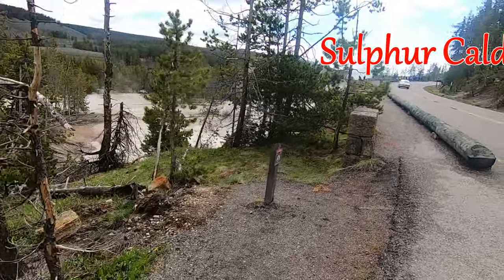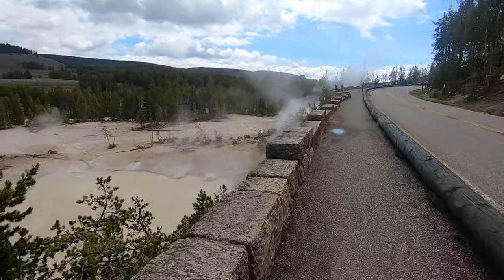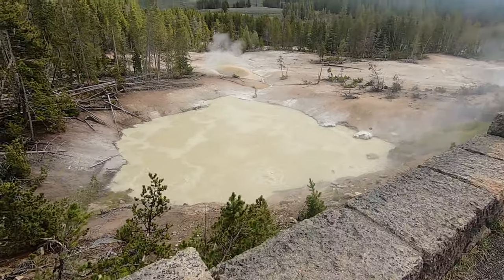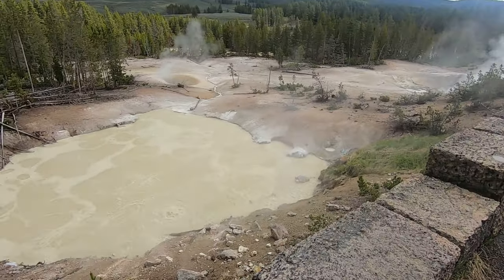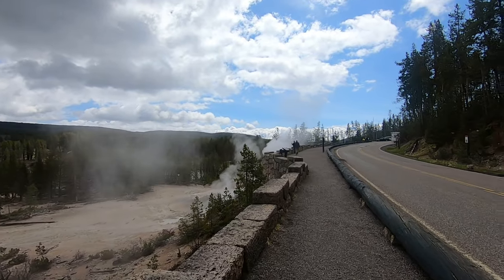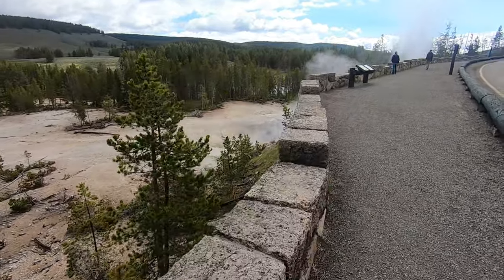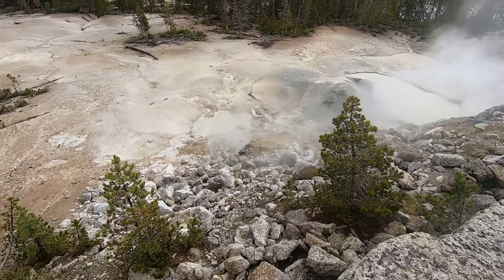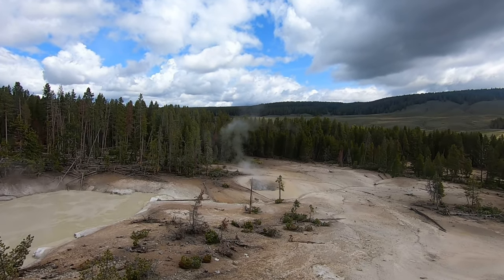Sulphur Caldron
Short trail near adjacent to the Mud Volcano area. Keep Hiking!!!